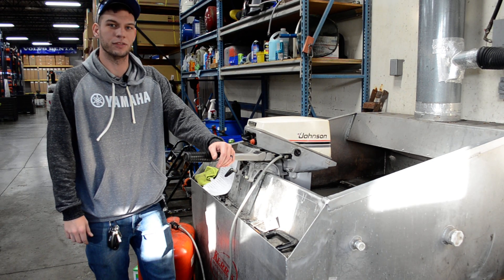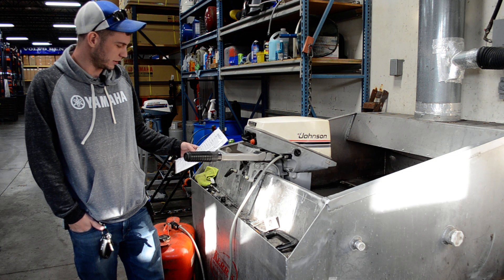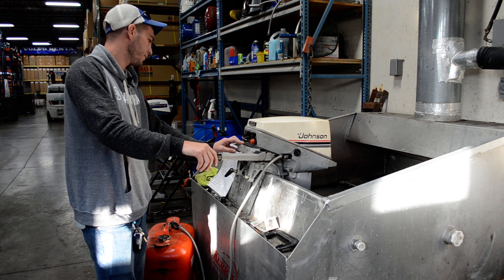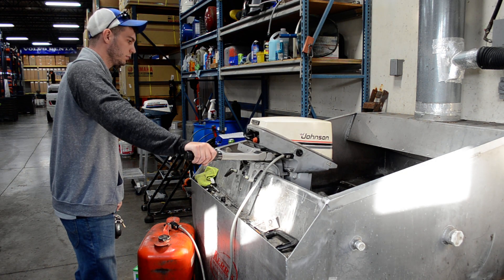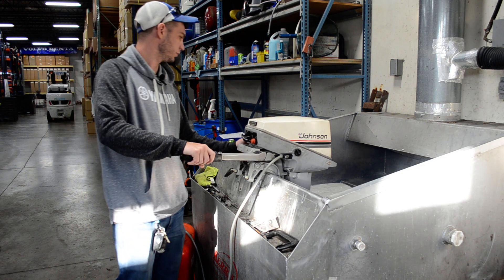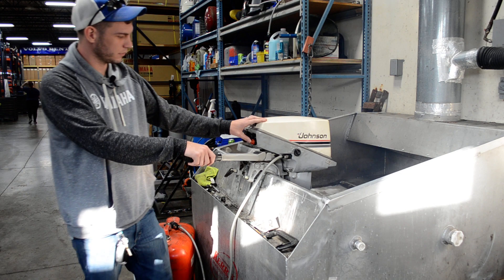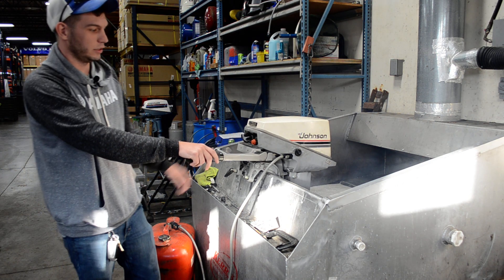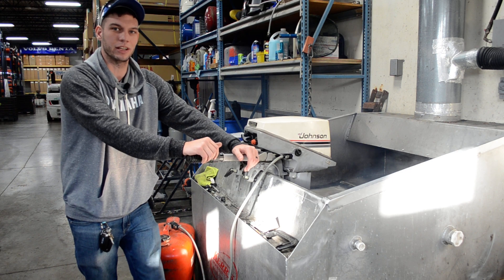1984 Johnson 9.9hp 20in Tiller outboard boat motor SOLD